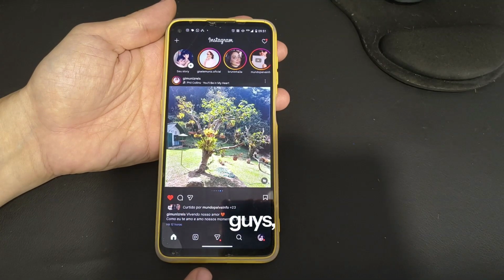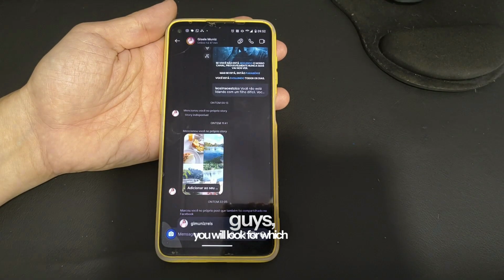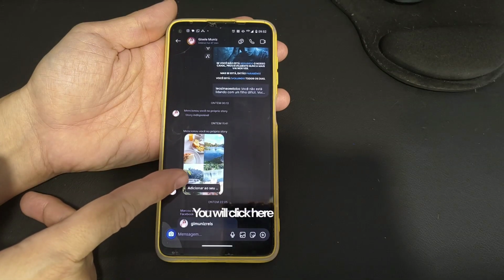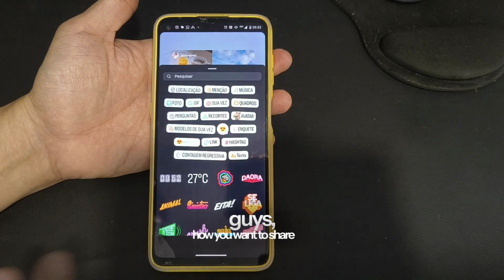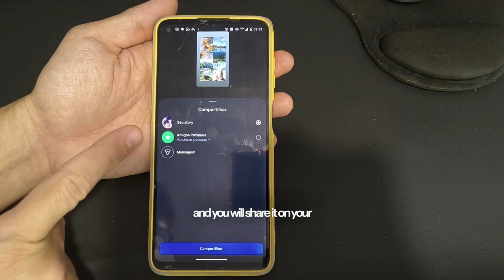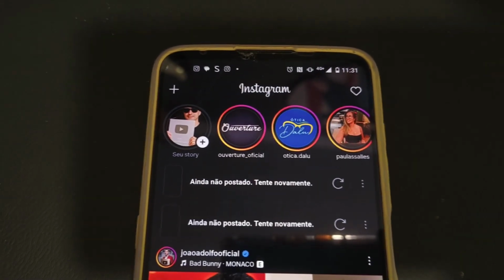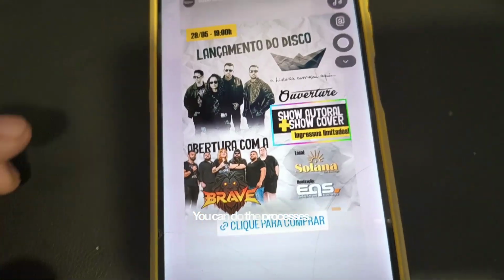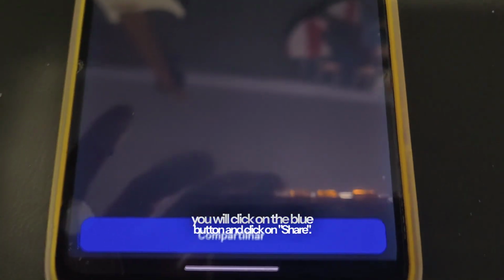HOW TO REPOST SOMEONE ELSE'S STORIES ON INSTAGRAM 📲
Want to learn how to repost someone else's Stories on Instagram?

In this video, I show you the complete step-by-step guide to share a Story on your own profile, whether you've been tagged or the repost option is available.

📌 In this video you will learn:
• How to repost a Story on Instagram
• How to share Stories where you were tagged

⚠️ IMPORTANT:
Some options may vary depending on the account, profile privacy settings, and app updates.

✅ Works on iPhone
✅ Updated tutorial
✅ Easy and fast

👉 Comment if you managed to repost it

This channel has authorization to translate videos from the Brazilian channel @MundoPaiva into other languages. Help spread the word by sharing this video with friends and family who may find it useful.